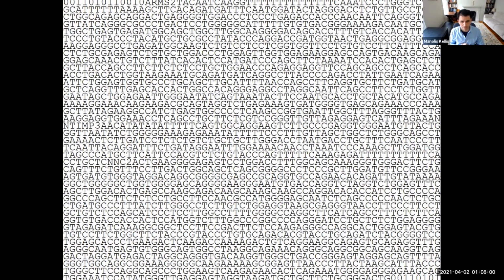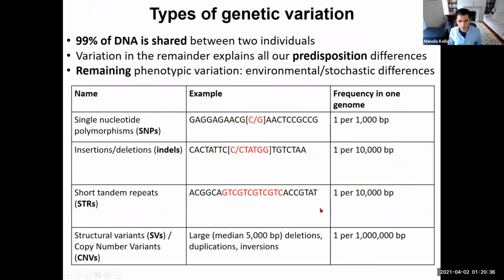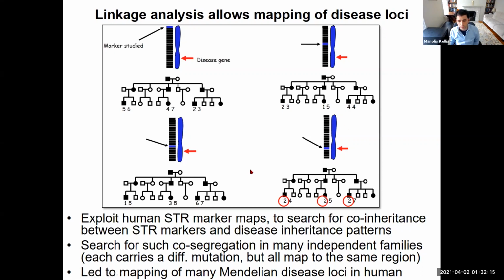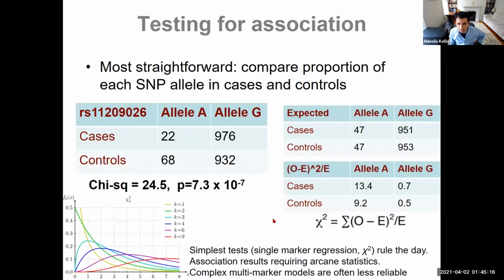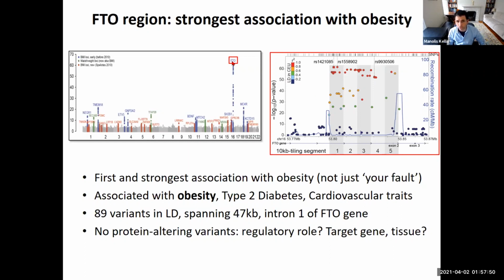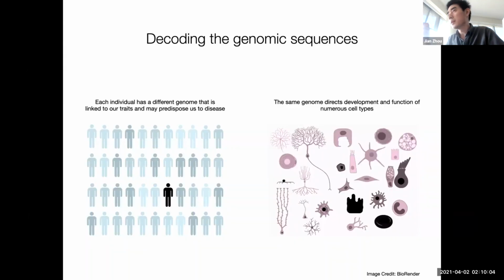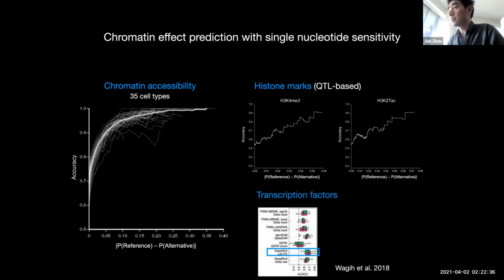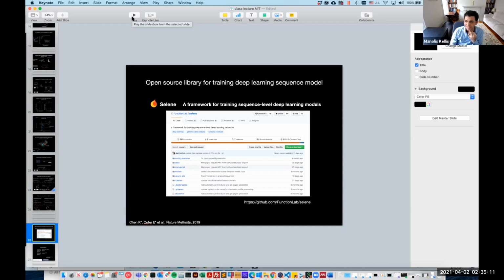Disease Circuitry Dissection GWAS - Lecture 12 - Deep Learning in Life Science (Spring 2021)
MIT 6.874/6.802/20.390/20.490/HST.506 Spring 2021 Prof. Manolis Kellis
Deep Learning in the Life Sciences / Computational Systems Biology

00:00 Introduction
02:54 Inheritance
12:54 Genetic variation
19:15 Common and rare variants
23:34 Linkage analysis
25:25 GWAS
42:50 GWAS for Crohn's disease
46:35 Linkage disequilibrium
48:55 Case study: FTO and obesity
1:02:00 Learning the sequence-based regulatory programs of the genome
1:08:56 Predicting the effect of variants
1:17:14 Predicting gene expression from sequence
1:21:12 Detecting Autism noncoding de novo mutation contribution